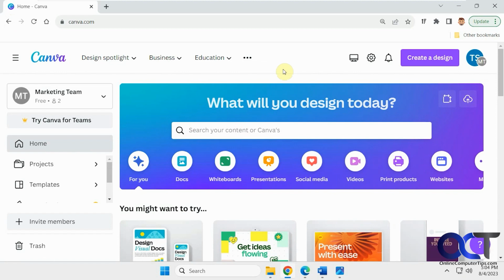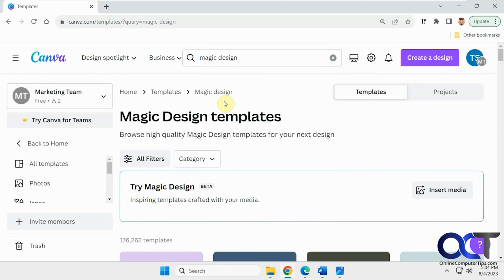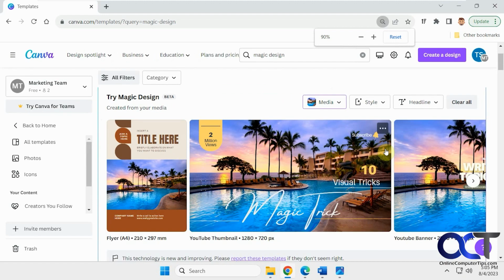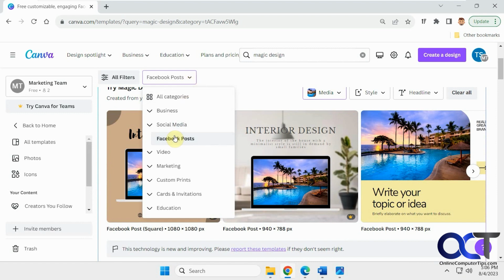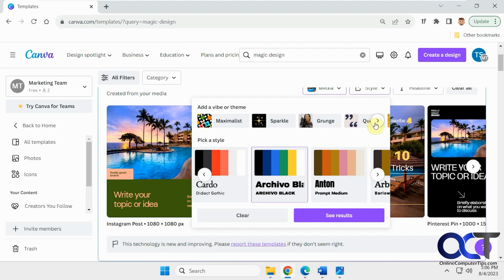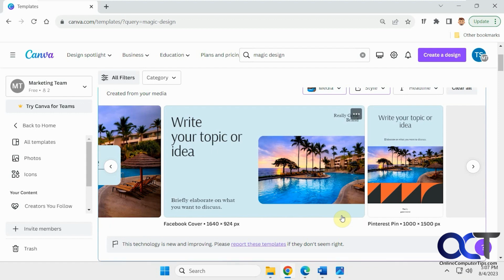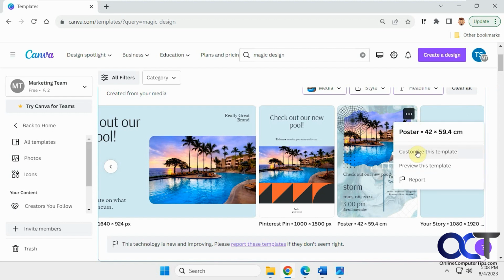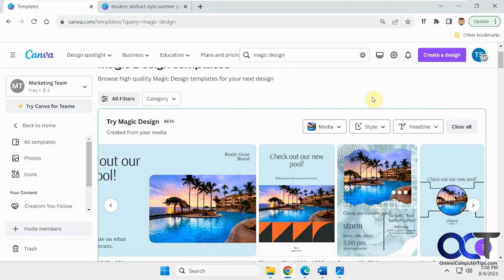Canva AI Design Tutorial! Create Pro Graphics Instantly with Magic Design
Need to create professional social media posts, flyers, or banners in seconds? In this video, we explore Canva Magic Design. This AI-powered tool takes your photos and automatically generates a variety of design templates tailored to your content. We'll show you how to upload media, apply custom styles, and add headlines to get the perfect look without starting from scratch.

0:00 Intro: Why use Canva Magic Design?
0:40 How to find Magic Design in the Canva search box
1:00 Uploading your media: Photos and icons
1:25 Generating design samples across different categories
1:50 Customizing styles: Fonts, colors, and vibes
2:45 Adding headlines to your AI results
3:25 Previewing and opening templates in the Canva editor
4:00 Summary and design tips

Canva Magic Design Pro Tips:

1 - High-Quality Media: The AI works best with clear, high-resolution images. If your photo has a busy background, Canva might try to incorporate those colors into the font choices, so choose your starter image wisely!
2 - Vibe Stacking: As shown in the video, you can select multiple "Vibes" like Abstract and Party at the same time. Stacking different vibes helps the AI narrow down a more unique aesthetic than just picking one.
3 - Magic Switch: Once you find a design you like, use the Magic Switch tool (formerly Resize) to instantly turn that Facebook post into a YouTube thumbnail or a physical flyer without losing the AI-generated layout.
4 - Brand Kit Integration: If you have a Canva Pro account, you can apply your Brand Kit colors and fonts to the Magic Design results with one click, ensuring the AI output always matches your business branding.
5 - Iterative Headlines: If your headline is too long, the AI might cramp the layout. Try a short, punchy headline in the Magic Design tool first, then add your sub-text once you're in the full editor.

Check out our book titled Canva Made Easy to take your digital design skills to the next level!